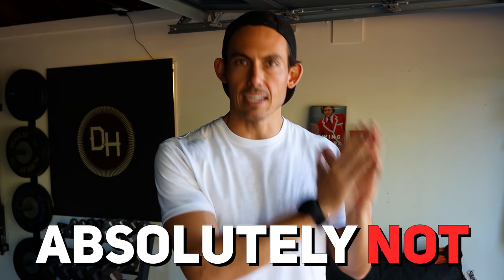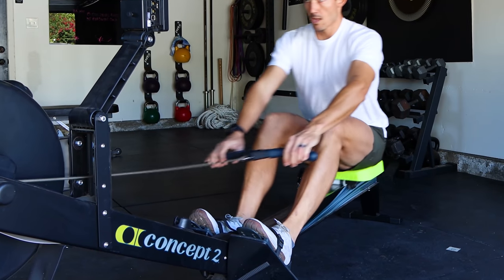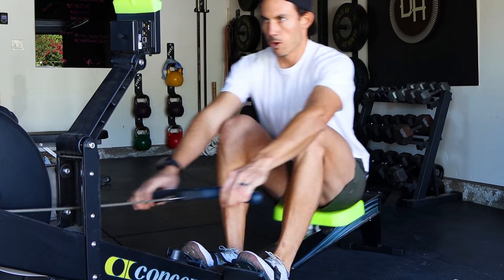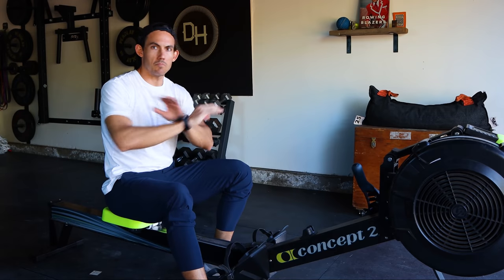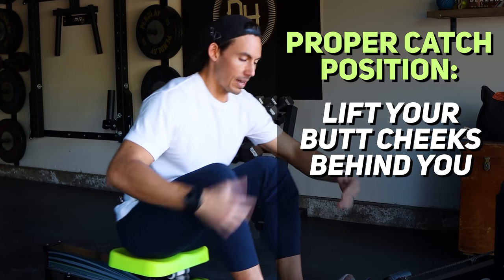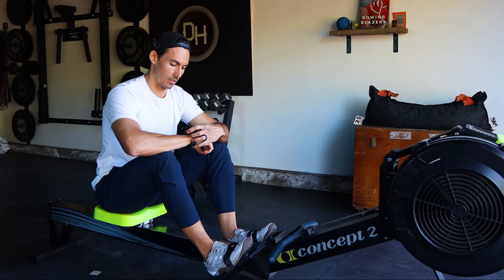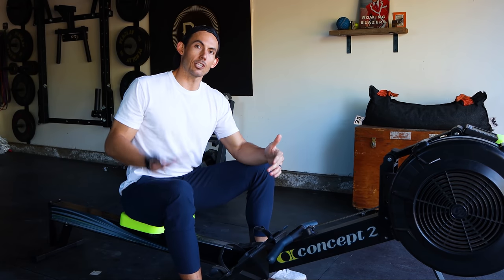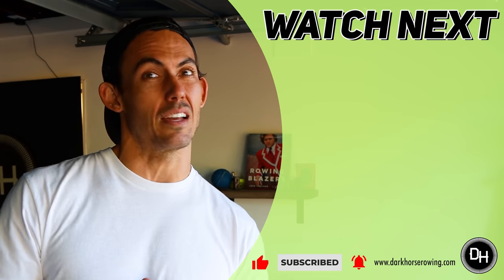ABSOLUTELY Avoid This When You Row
The iPad holder you’re seeing

The phrase "pull" may be the worst thing that's happened to you if you're using the rowing machine. Let's get you sorted and forget this cue.